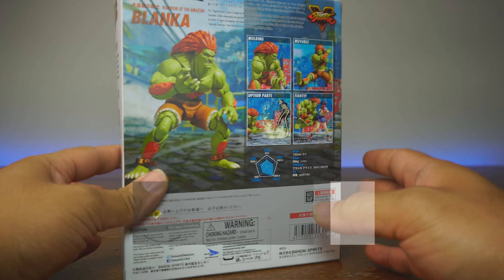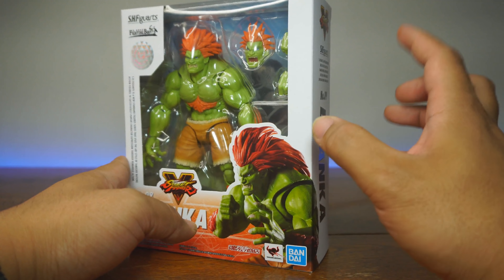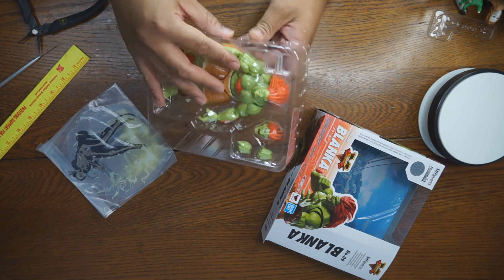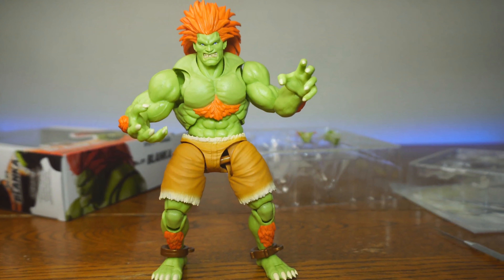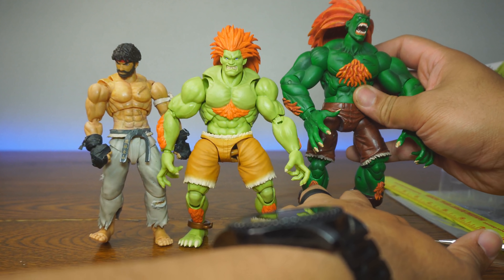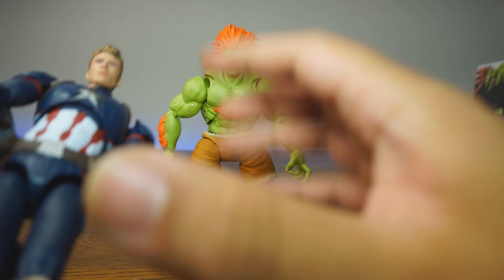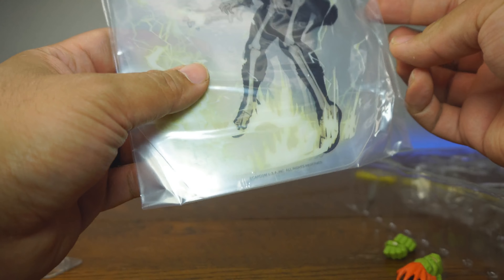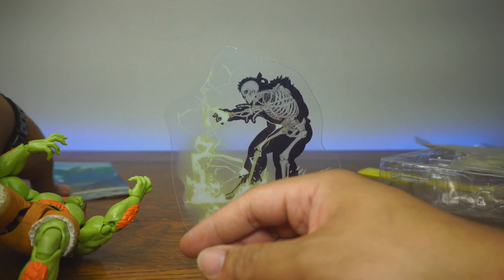Unboxing: S.H. Figuarts Blanka from Street Fighter V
Written by: Dexter Arafiles
Directed by: Janelle Arafiles
Art By: Rigo Martinez and Ron Hunt